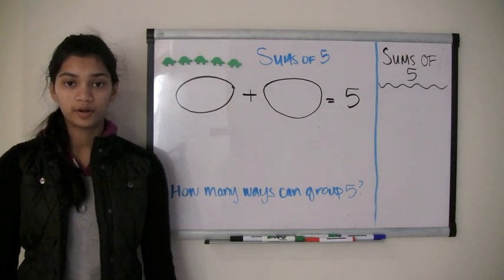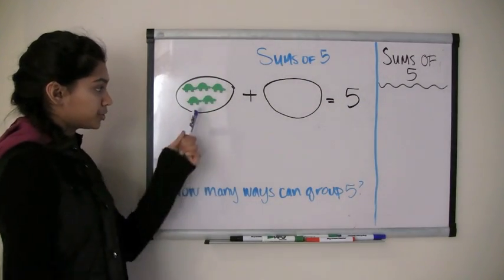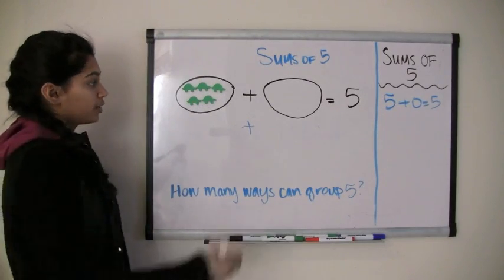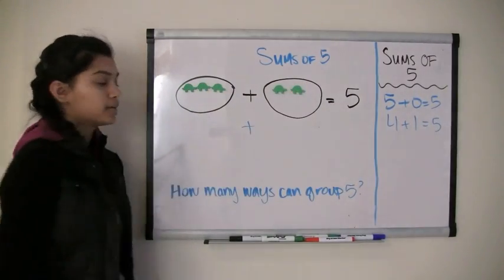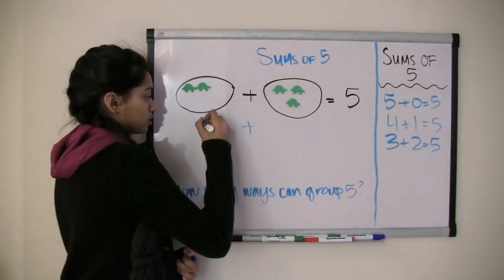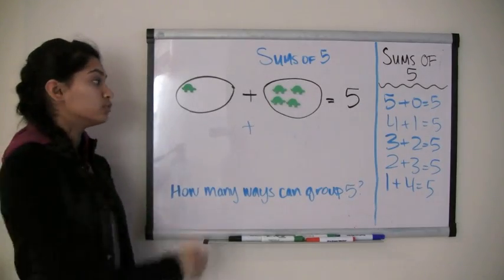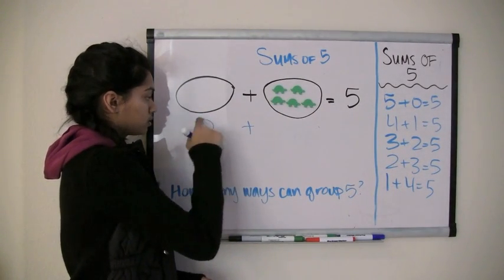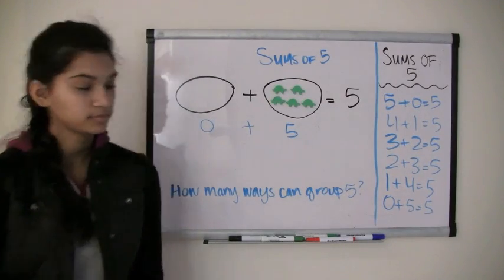Addition - Sum of 5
Sum of 5.